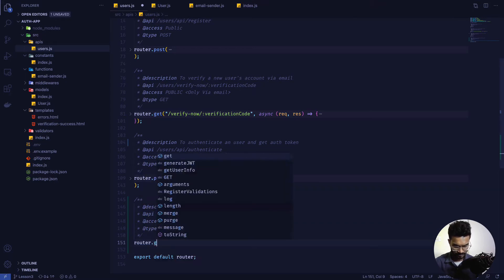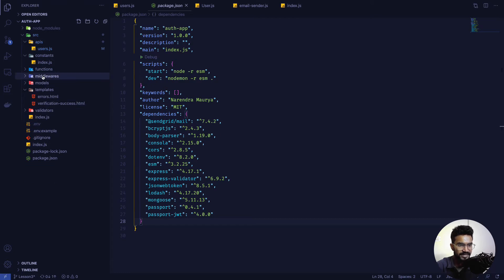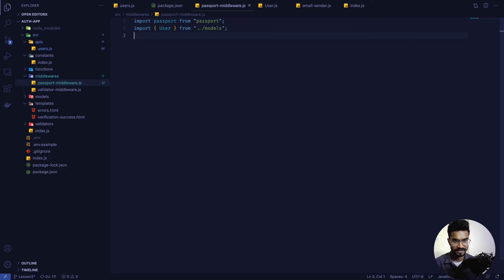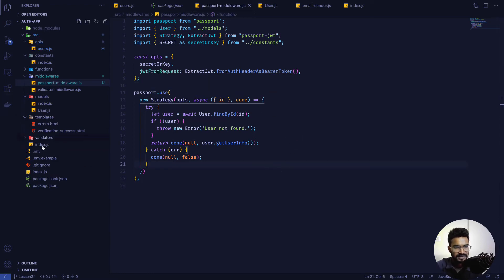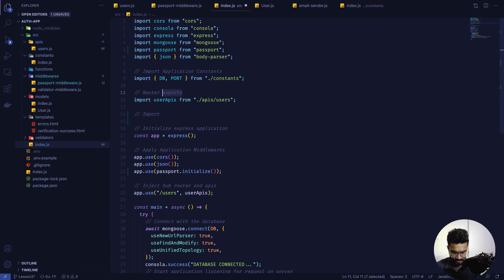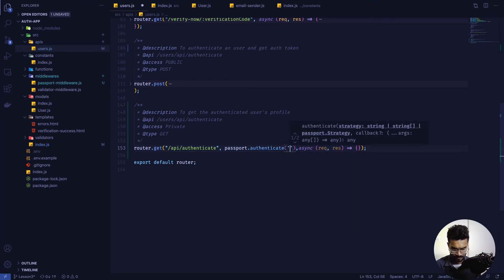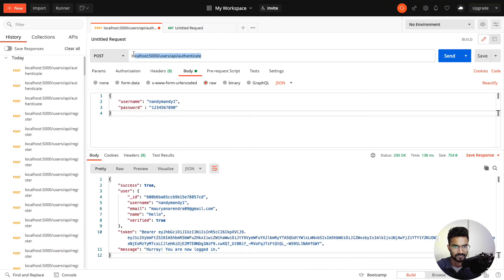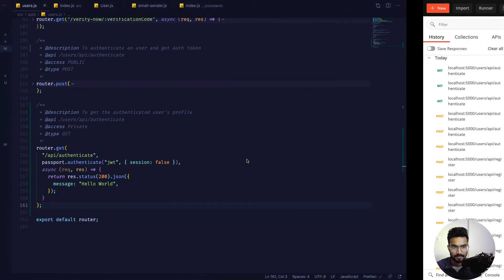Node Express REST API | Full User Authentication System | Part 4 - Api Authentication Middleware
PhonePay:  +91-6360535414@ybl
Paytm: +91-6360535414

In this video, we have created a reusable authentication API route guard for protected routes using a passport package. And also created a passport strategy to get authenticated user from the database via token using passport-jwt package

Facebook Username: mauryanarendra11
Github Handle: nandymandy1

Intro: (0:00)
Setup Passport Middleware: (1:11)
Initialize Passport: (6:24)
Passport Guard: (7:36)
Passport Explained and Get Authenticated User: (11:53)